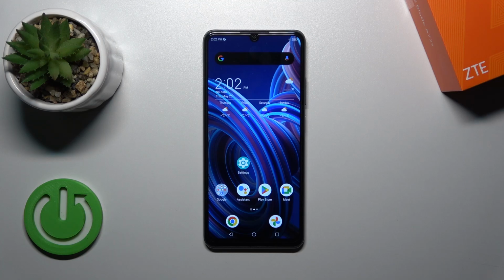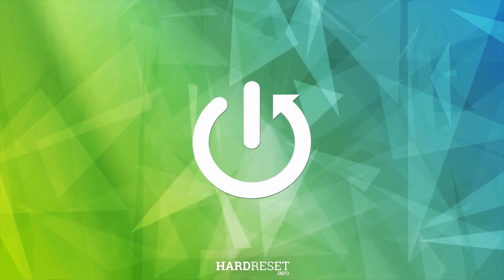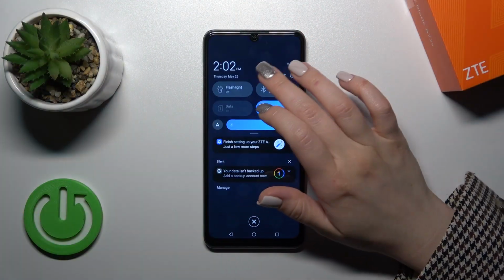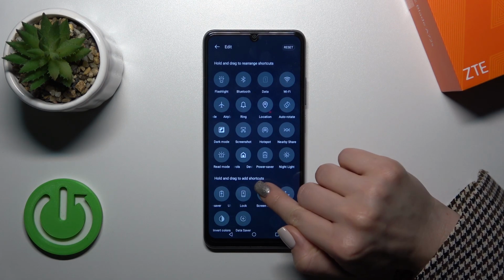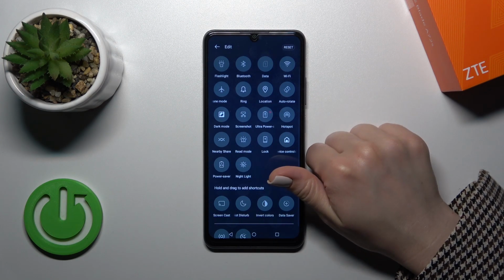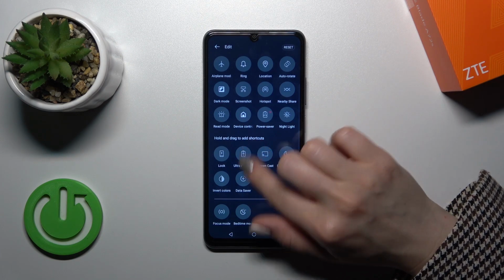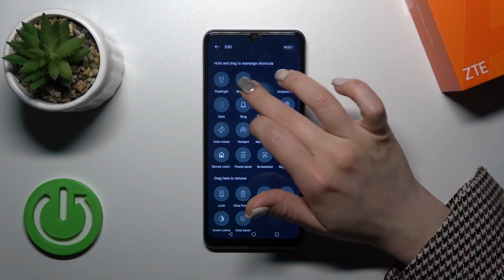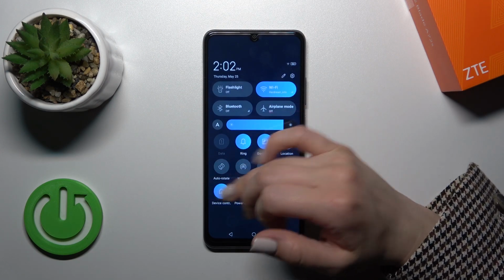How to Edit Notification Panel Shortcuts on ZTE Blade A72s? Lets Customize Shortcuts in Top Menu Bar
Welcome and hello on our channel! Learn how to customize the notification panel shortcuts on your ZTE Blade A72s smartphone. In this tutorial, we walk you through the steps to add, remove, or rearrange the shortcuts that appear in your notification panel. Personalize your device for quick access to your most-used settings and apps. Watch the video to find out how to tailor the notification panel to your needs.

How to customize notification panel shortcuts in ZTE Blade A72s?
How to modify notification panel shortcuts in ZTE Blade A72s smartphone?
How to change notification panel shortcuts in ZTE Blade A72s phone?